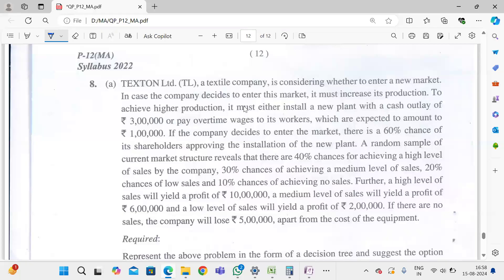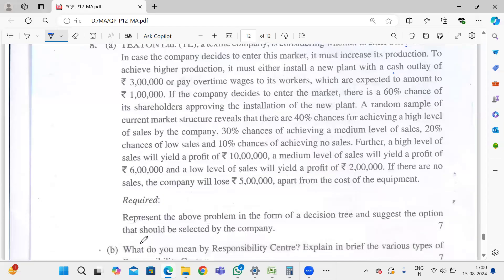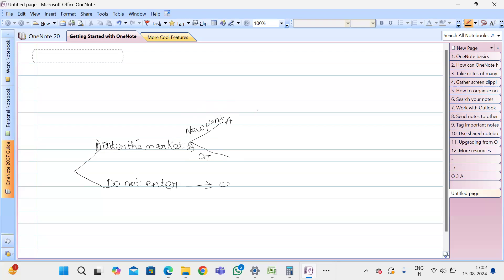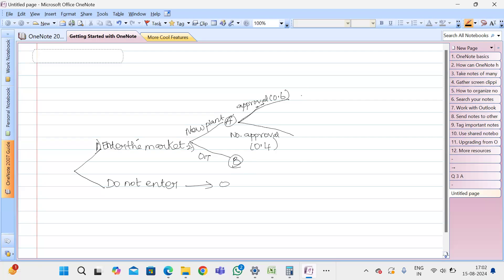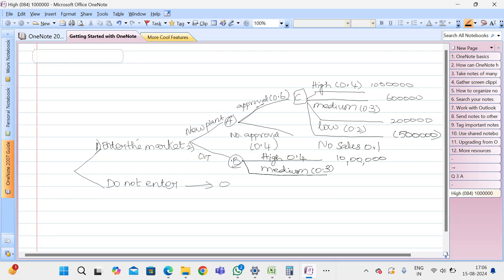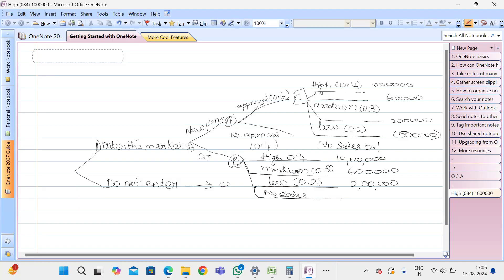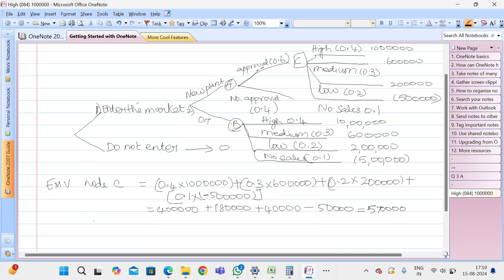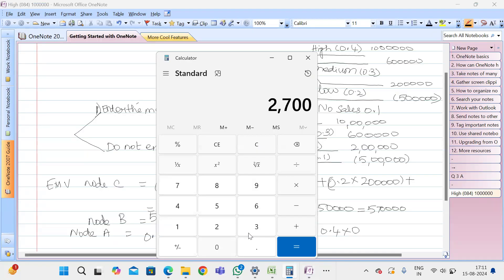CMA INTER | Management Accounting | June 2024 Suggested Answers _ part 5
Management Accounting _June2024 Suggested Answers_ CMA Inter
_part 5